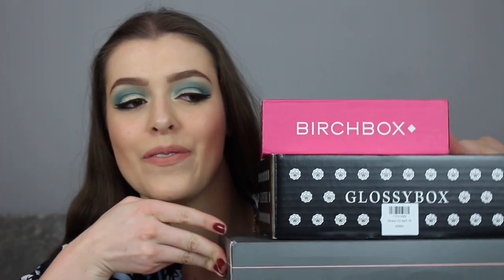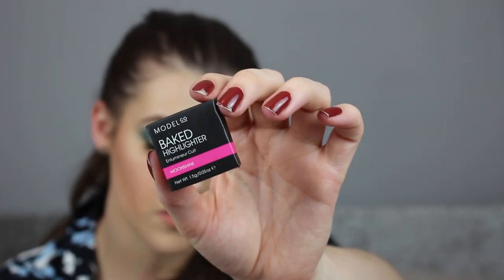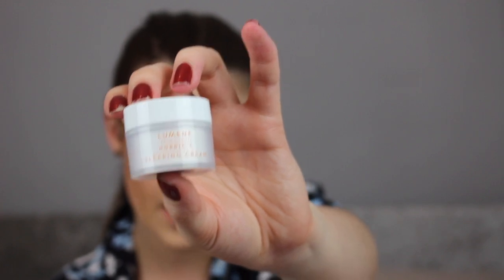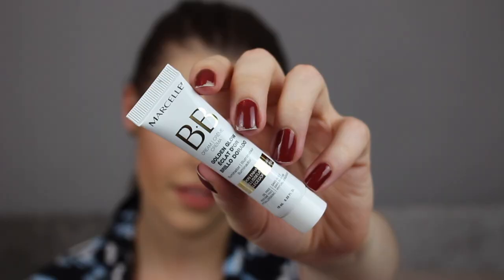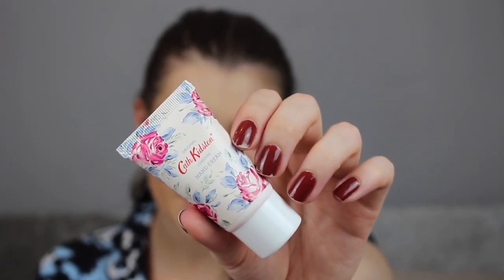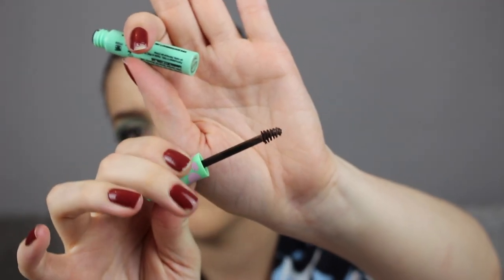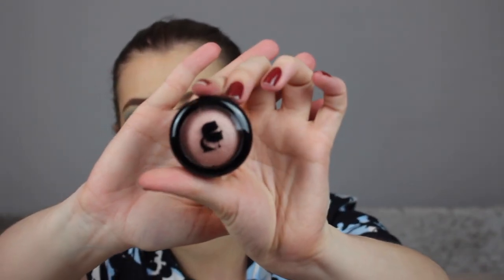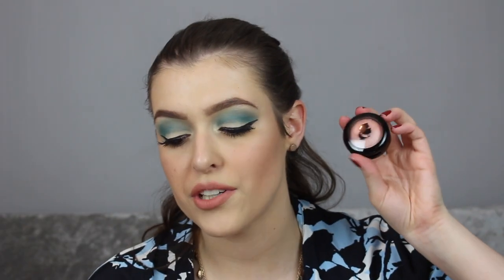Battle of the Boxes - APRIL 2018 | Makeup With Meg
Hi Guys! This is April’s Battle of The Boxes where Birchbox, Glossybox and Pink Parcel go head to head to see which box comes out top.

- Model Co Baked Highlighter (Sample) - £24
- Beautaniq Beauty Fill + Tame Brow Gel (Full Size) - £8.60
- Cath Kidston Hand Cream (Full Size) - £2.50
- Lumene Valo Overnight Bright Sleeping Cream (Sample) - £22.50
- Marcelle BB Cream Golden Glow Illuminator (Sample) - £25.50

- Karl Lagerfeld + Model Co Baked Blush - Light Beige (Full Size) - £TBC
- Glossybox Angled Brush (Full size) - £5.50
- Affect Cosmetics Matt Effect Transparent Loose Rice Powder (Full Size) - £9.35
- Eyeko London Fat Liquid Eyeliner(Full Size) - £16
- Imperial Leather Unicorn Marshmallow Foamburst (Full Size) - £3.15

- Greenfrog Botanic Bodywash (Sample) - £8.95
- Catherine Malandrino Style De Paris Purse Spray (Full Size) - £16
- BeautyPro Eye Therapy Under Eye Mask (Sample) - £4.95
- Jelly Pong Pong Lip scrub (Full Size) - £15
- Tplus Multea Lemon and Peach Tea (Sample) - £ 3.69
- The Beauty Crop Wing Woman Liquid Eyeliner (Full Size) - £13
- Cocoba Orange milk Chocoloate (Sample) - N/A